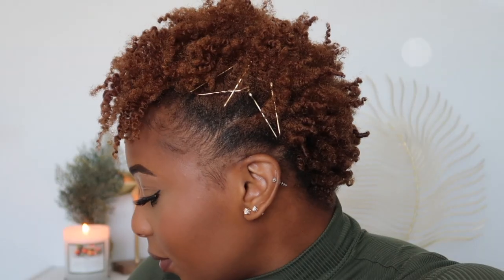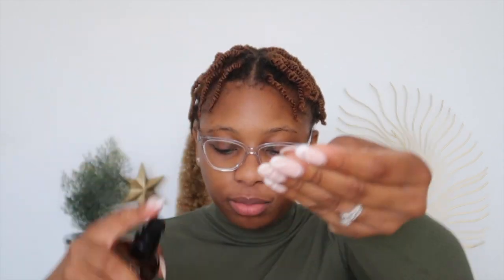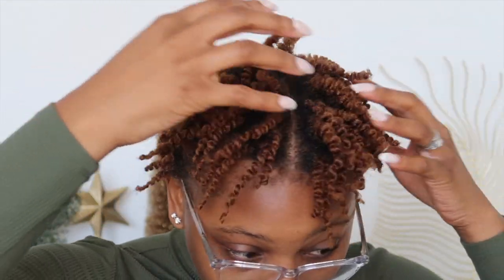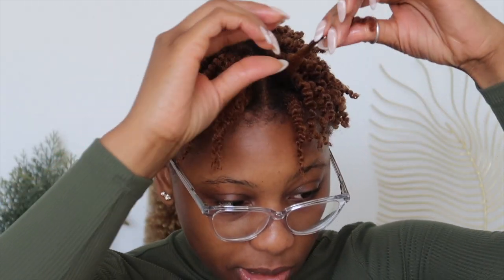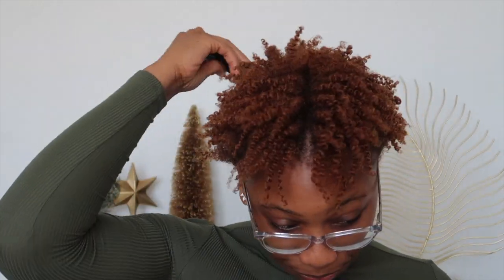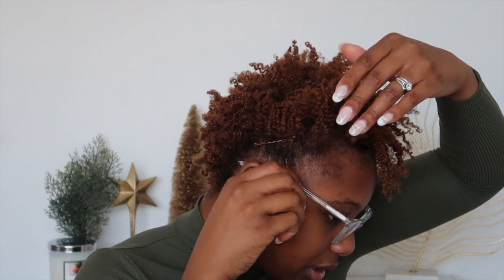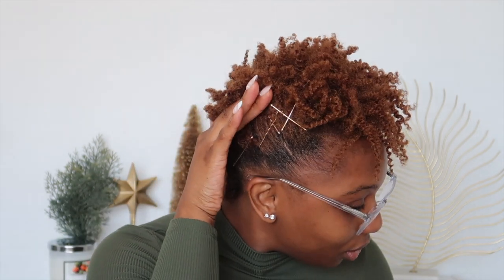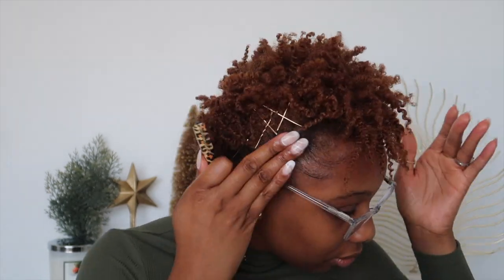How I Style My Short 4C Natural Hair Frohawk VLOGMAS Day 1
Hey C-Squad! VlOGMAS part 1 is here and today I am showing you how I style my short 4C Hair!
What are some ways that you style your hair?

Product:
Aunt Jackie's Flaxseed Recipes Don't Shrink Elongating Hair Curling Gel:

Music by ninjoi. - Hark the Herald Angels Sing